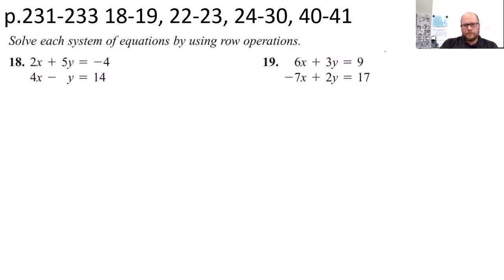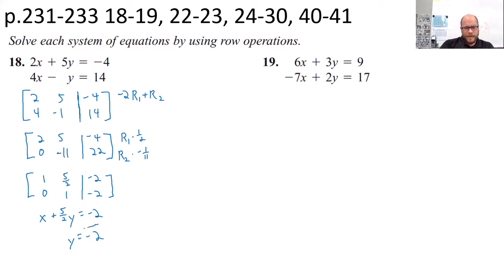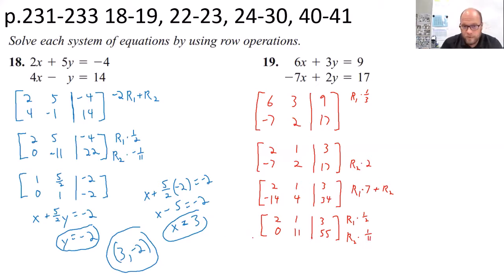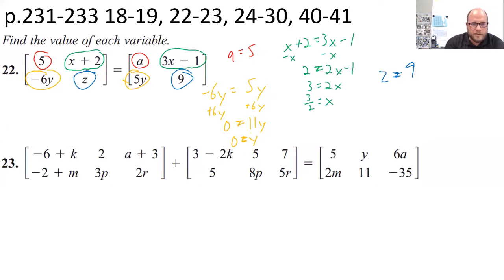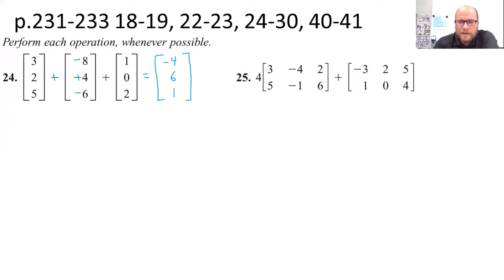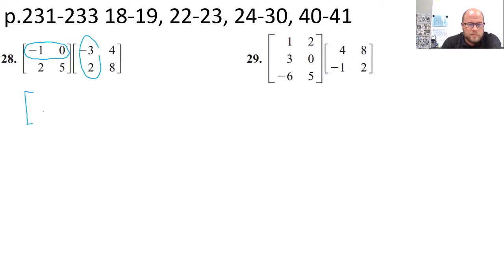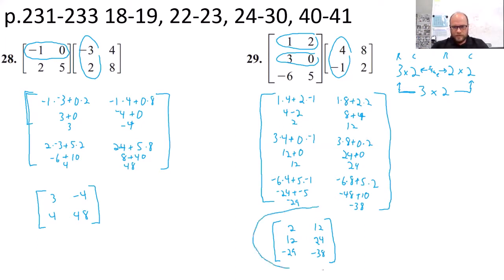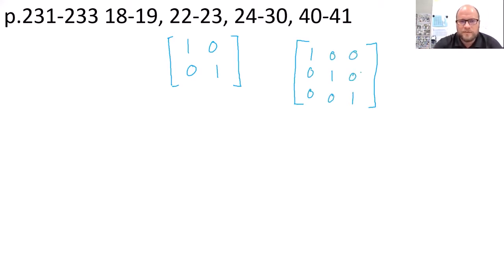2020_10_06 Advanced Topics Test Review